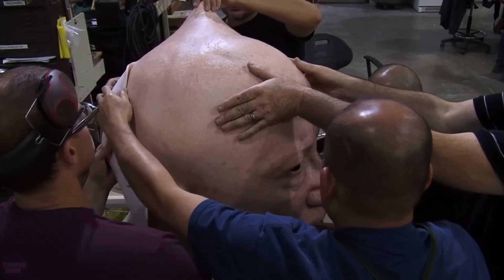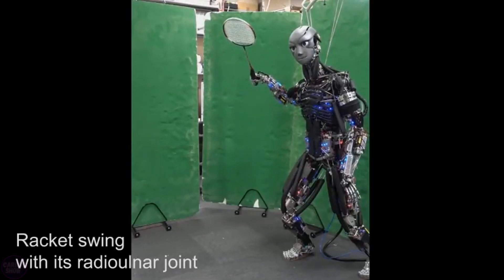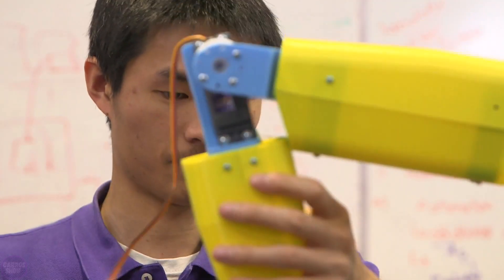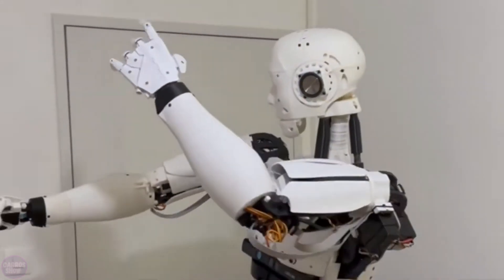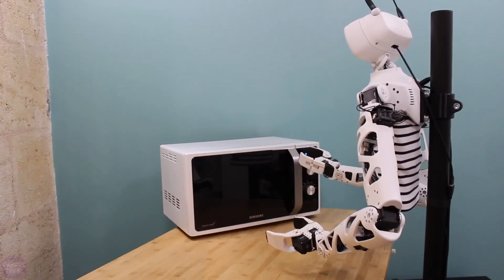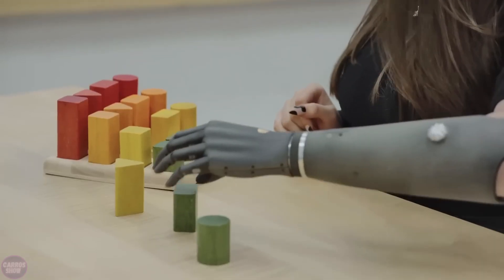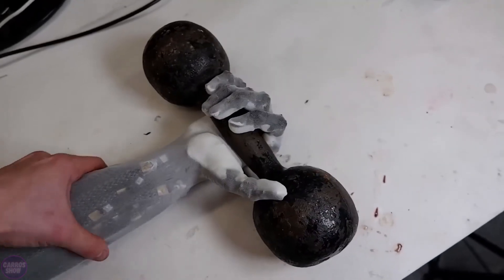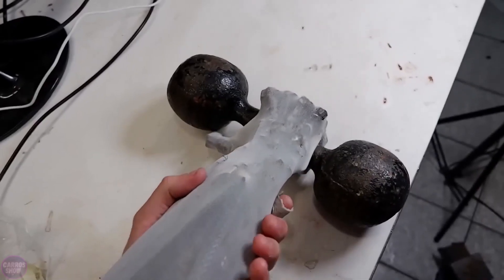Ultra-Realistic 3D Printed Robots have Begun to Integrate into Human Society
3D printing robots opens up new horizons in the creation of modern automated devices. Thanks to 3D printer technology, robots can be designed with intricate geometric shapes and structures, ensuring optimal performance. This approach also reduces manufacturing costs and allows for the creation of customized solutions tailored to specific tasks, from customer service robots to medical devices and beyond. Thus, 3D printing of robots becomes a key factor in the evolution of modern robotics.